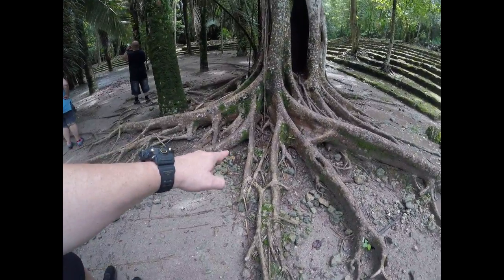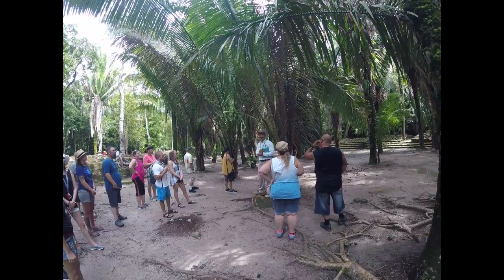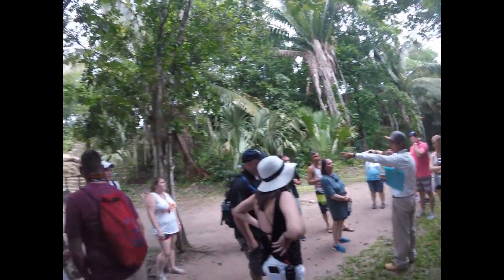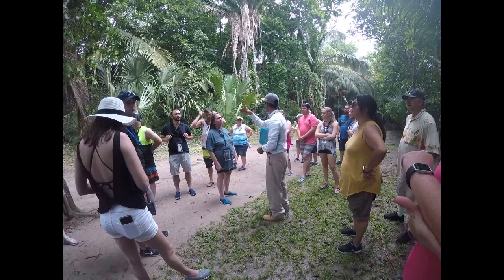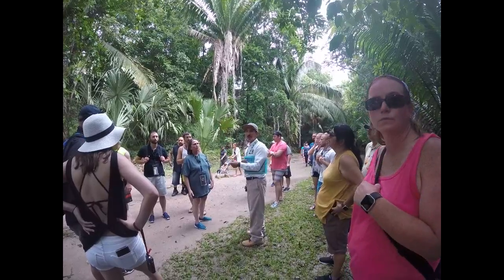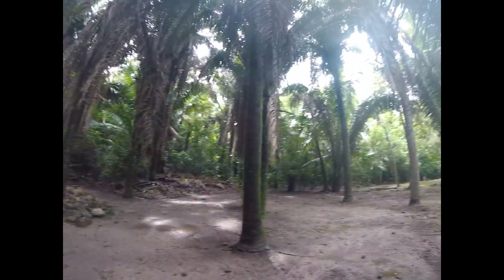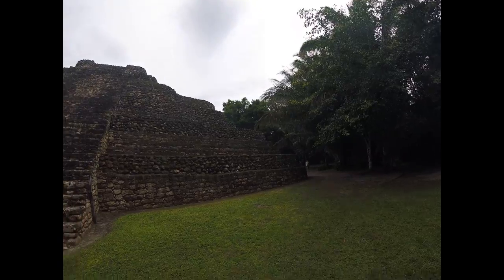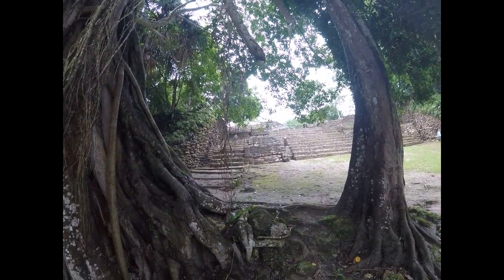Mayan Ruins /Costa Maya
Chacchoben Ruins / Excursion off the Carnival Dream. Take a moment and listen to the tour guide Diego. The history is very interesting. Very hot and humid that day. Well worth the trip.